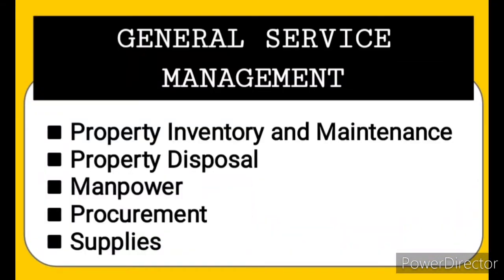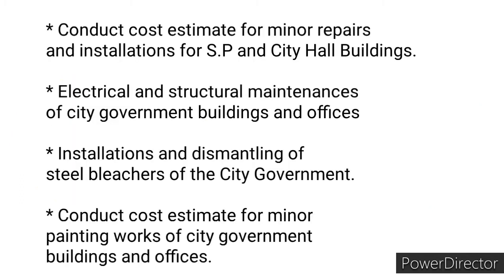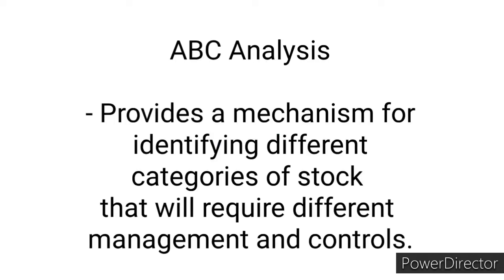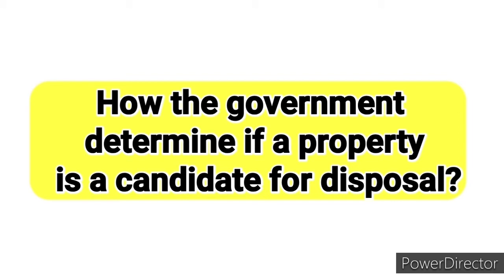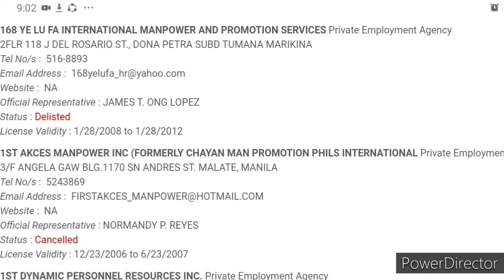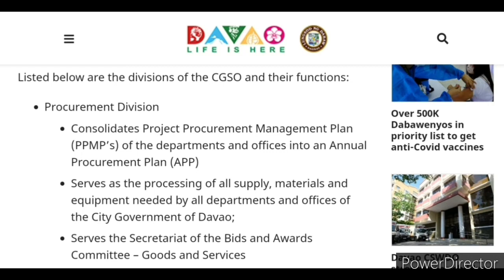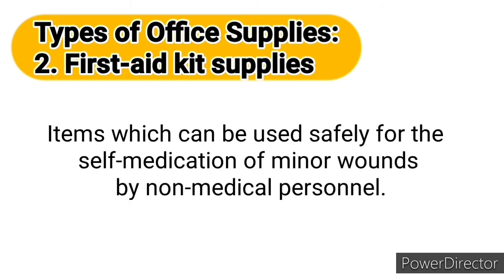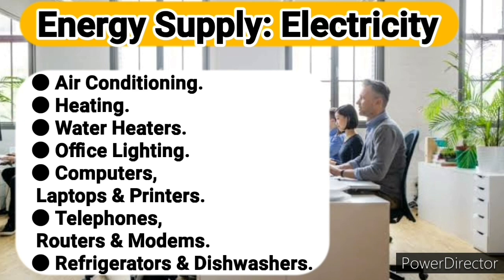GENERAL SERVICE MANAGEMENT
HR PC 1